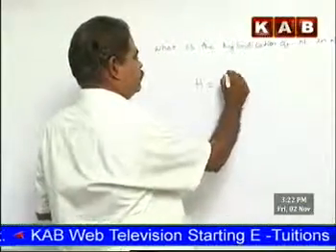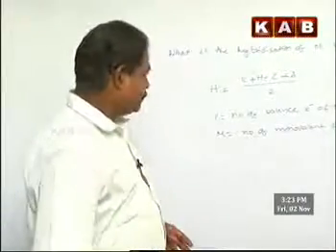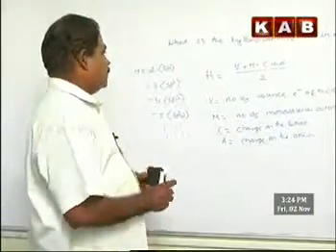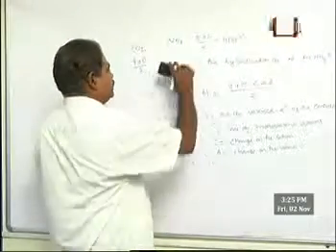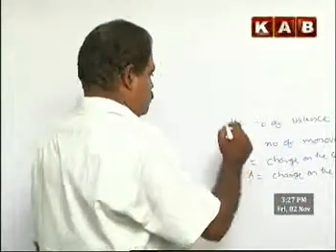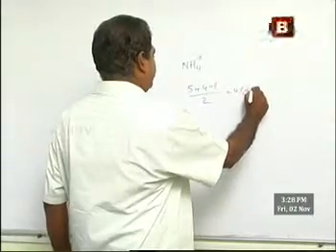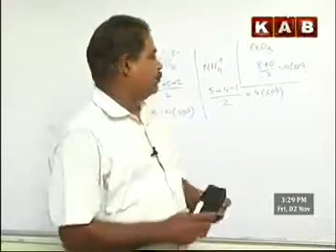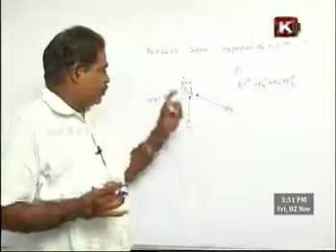KAB TV_Sr INTER CHEMISTRY CLASS BY R.SATYA NARAYANA ON GROUPS - P BLOCK ELEMENTS -PART 6